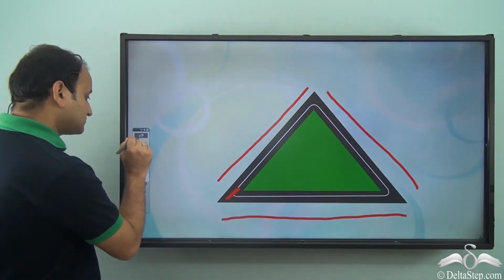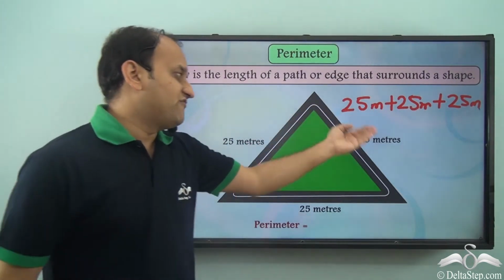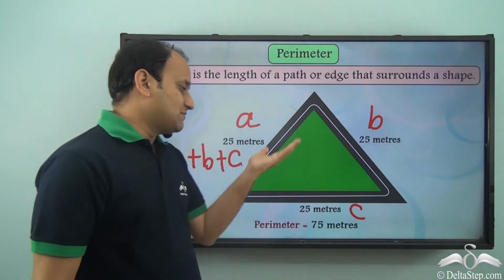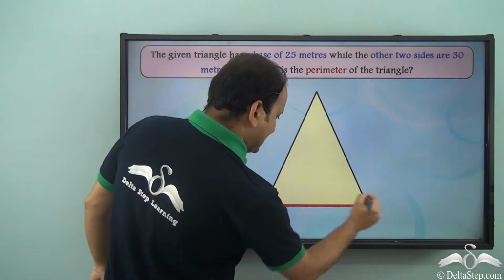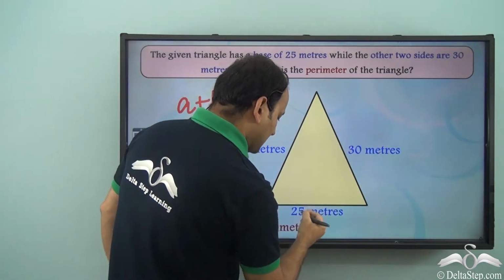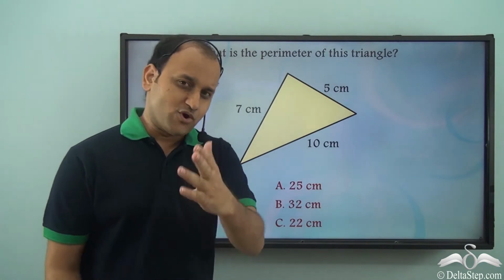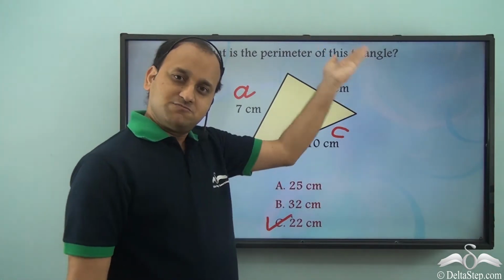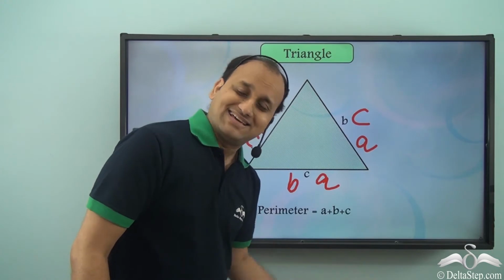Perimeter of a triangle| Formula with examples | Class 6 | ICSE | CBSE